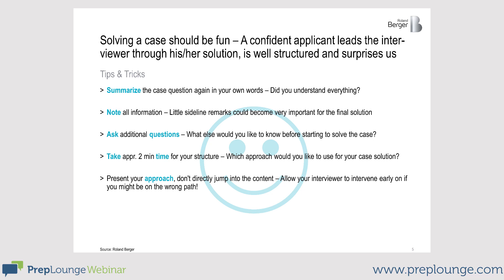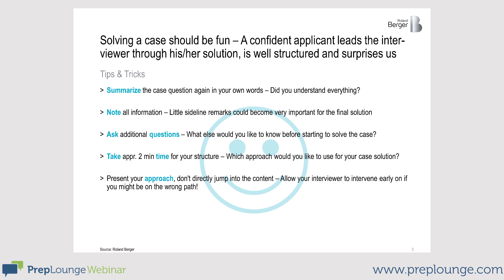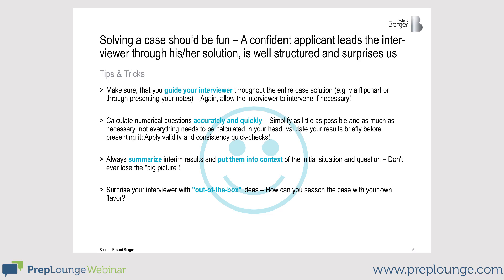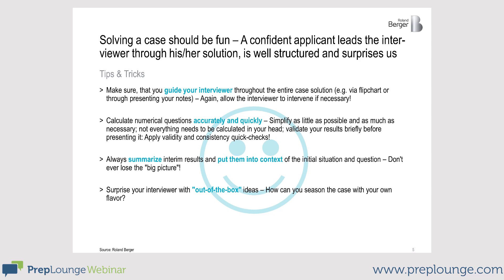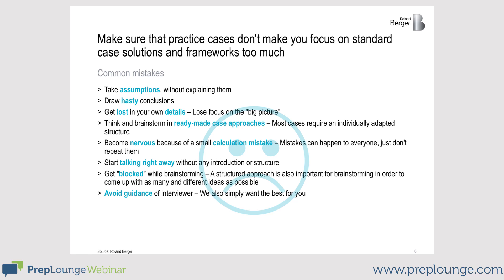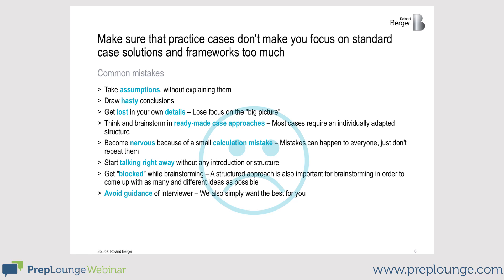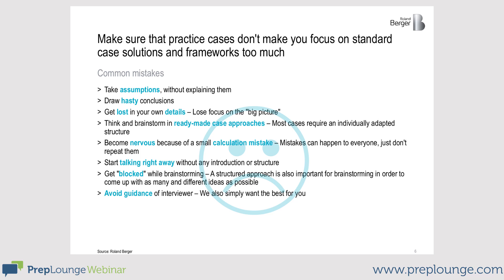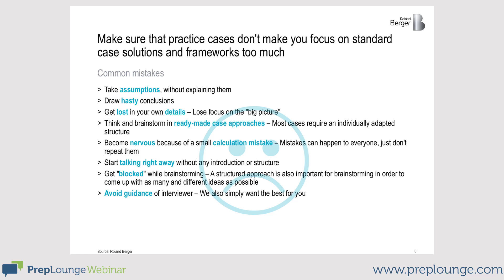Roland Berger Webinar – „Dos und Don'ts in Case Interviews“ English